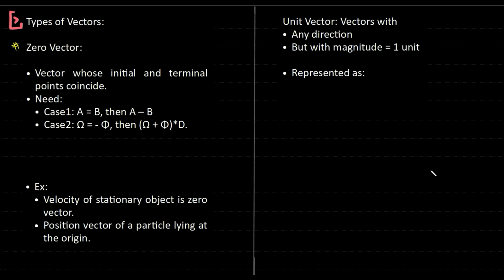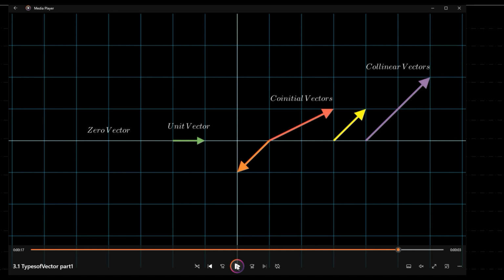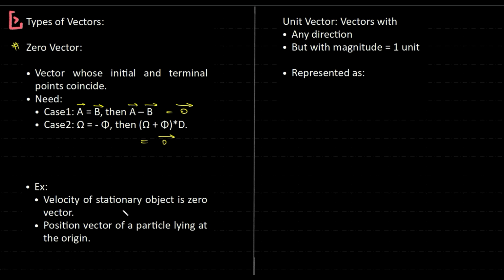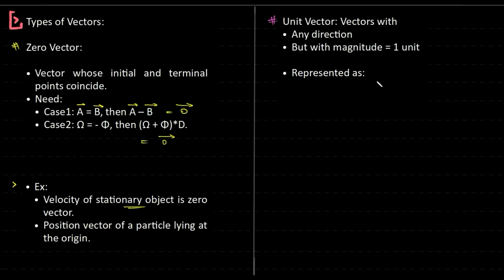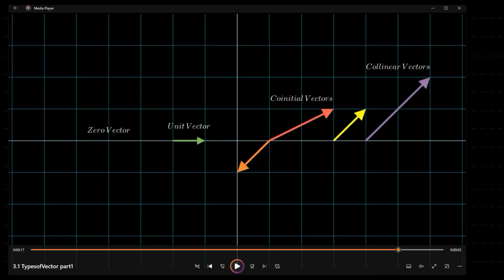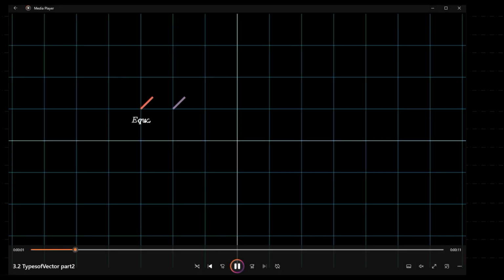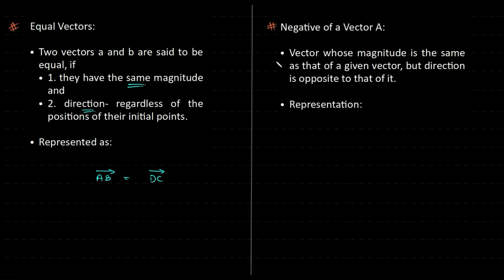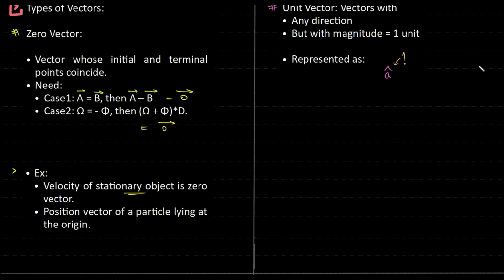10 00 F 1 Types of Vectors E